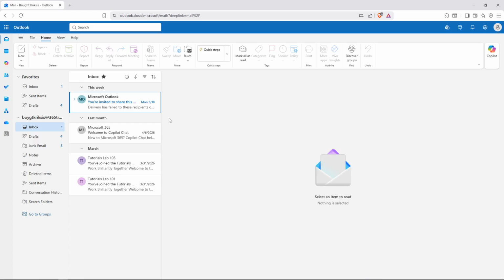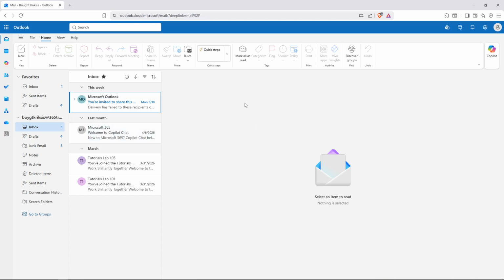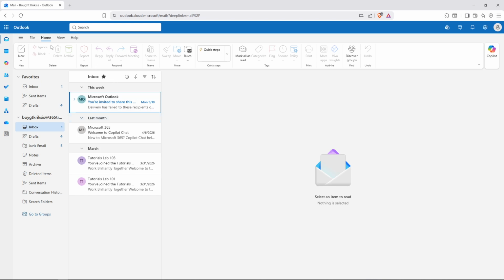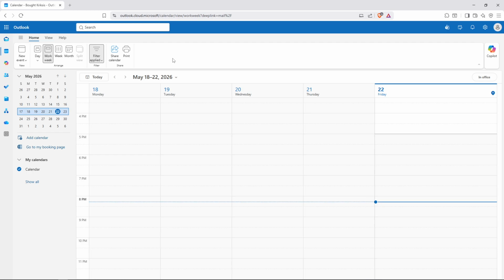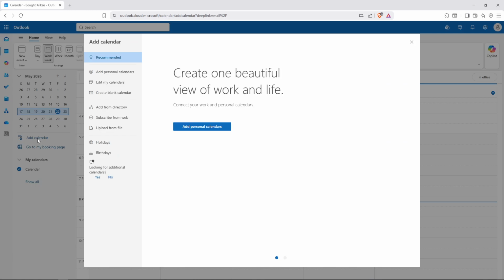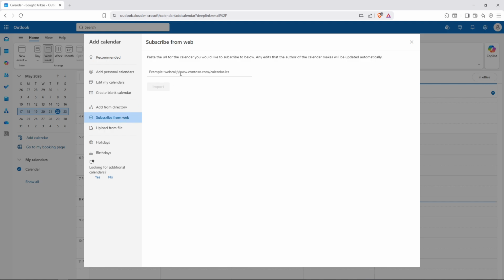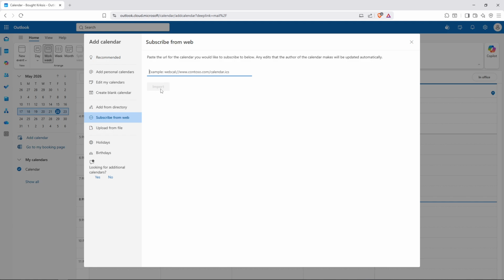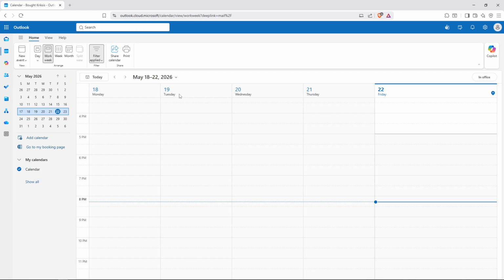How to Add Colleague Calendar to Outlook On Web (Tutorial 2026)